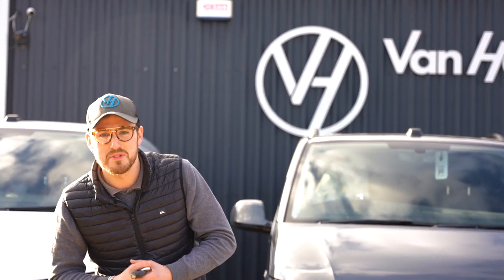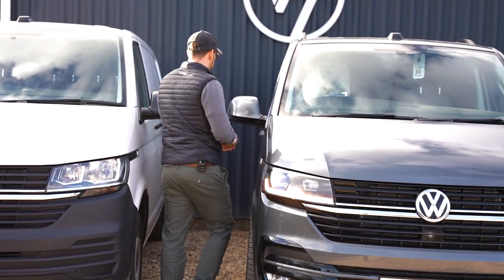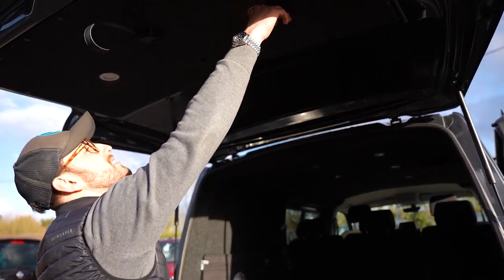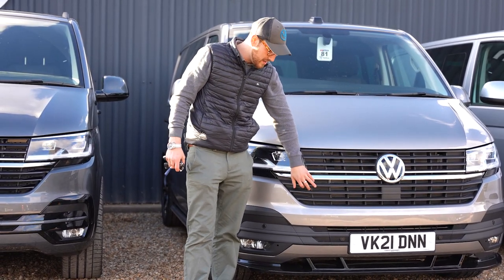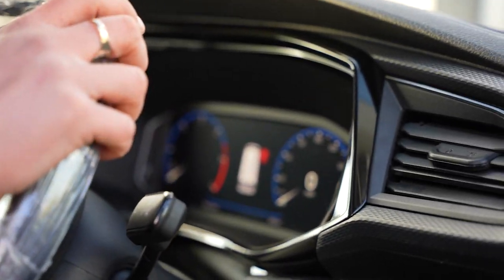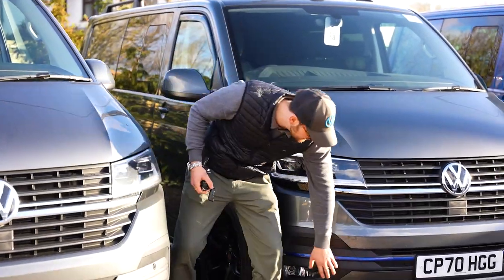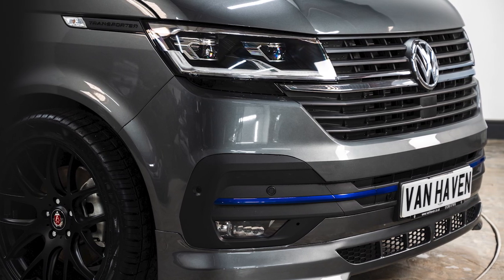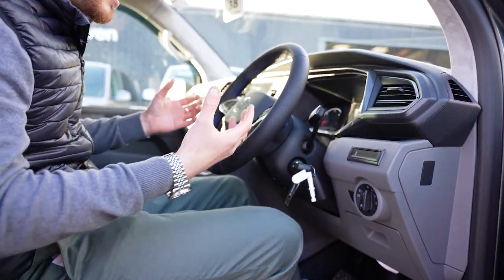Van Haven // Loads of T6.1's on Site!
On this week's episode of Van Haven TV it is T6.1 Transporters galore! Toby takes you around some of the T6.1 Transporters that we have on the forecourt that are currently undergoing builds with many more in the pipeline!

Van Haven,
Unit 5 Barn haven Rivers Corner,
Sturminster Newton,
Dorset,
DT10 2AD

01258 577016